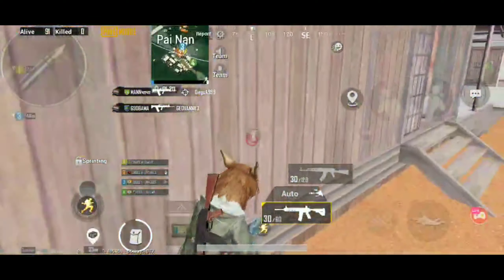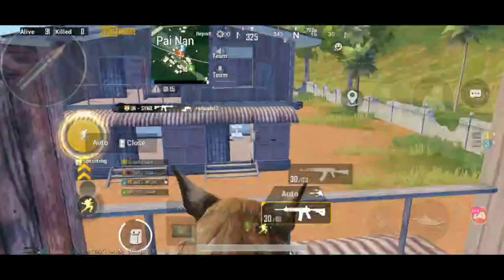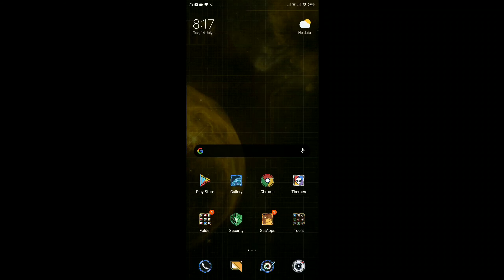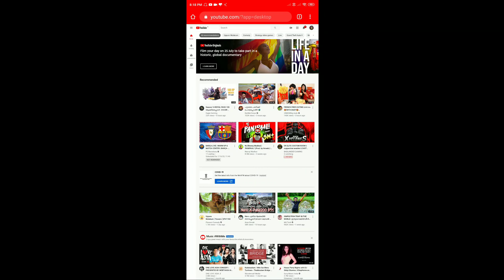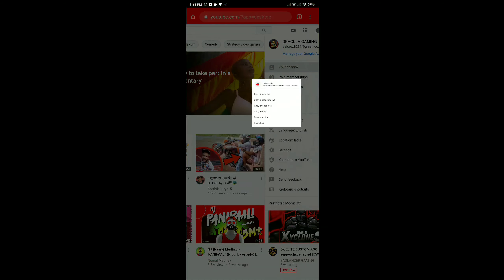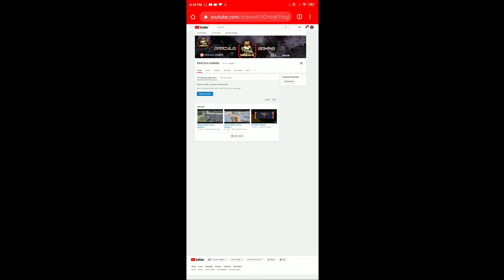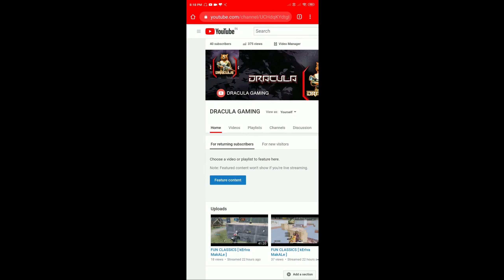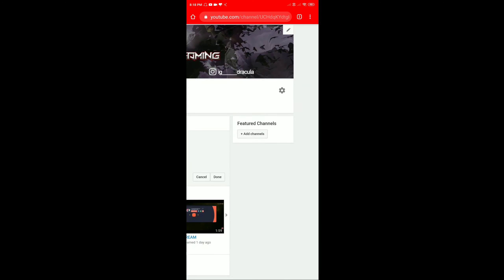HOW TO MAKE COVER PHOTO IN YOUTUBE [malayalam]